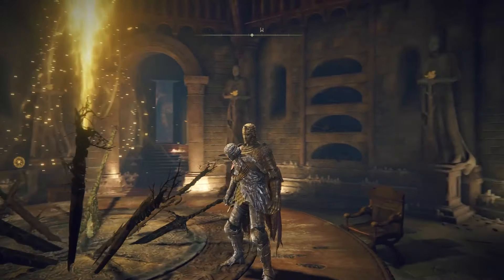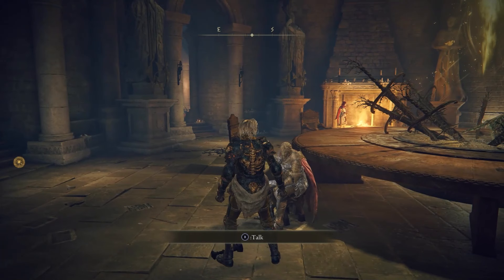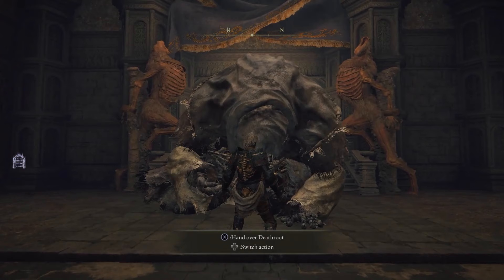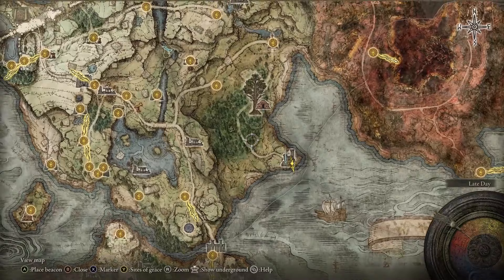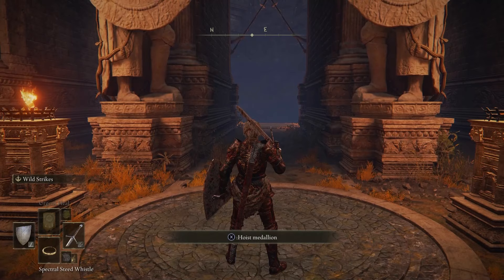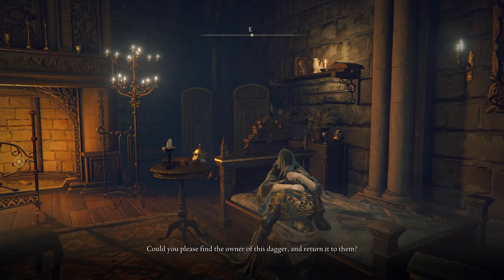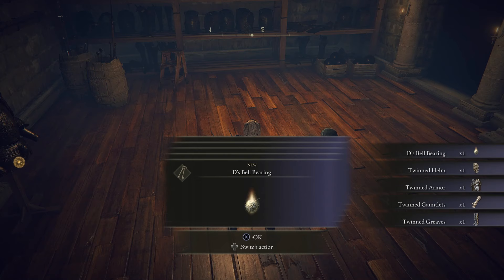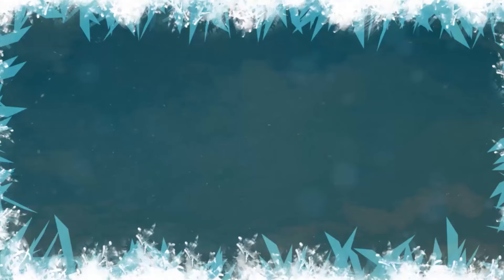How to get D's Twinned Armor Set | Heavy Armor from Fia Questline ► Elden Ring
This is how to get D's Twinned armor set without killing him. It's one of the good heavy armor sets in Elden Ring. This armor set is called the Twinned Armor and is really defensive. You get this armor by following Fia's questline